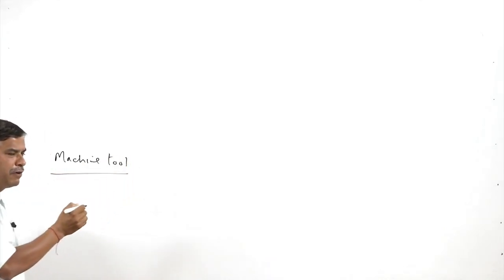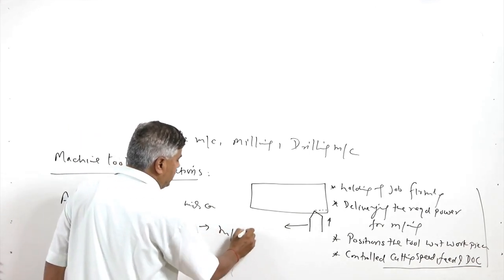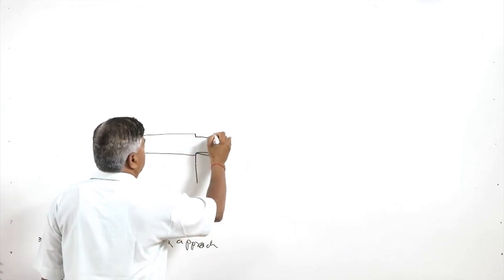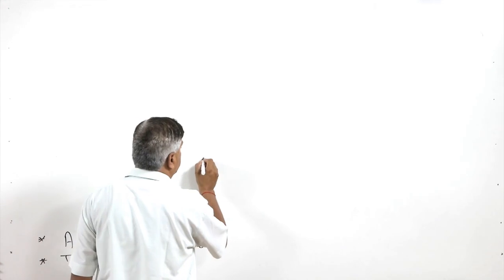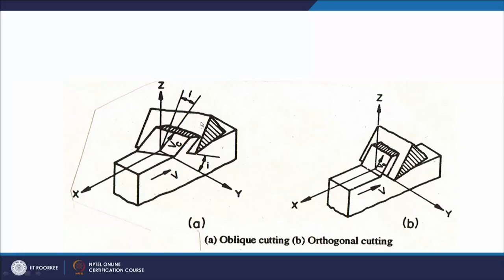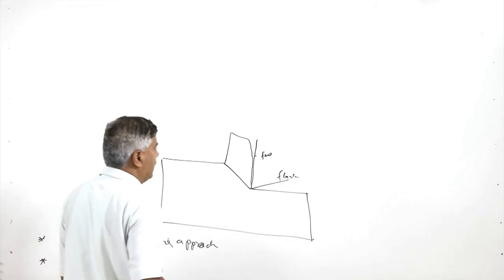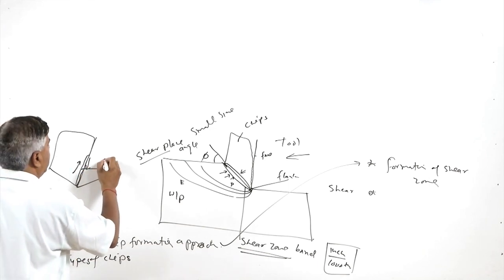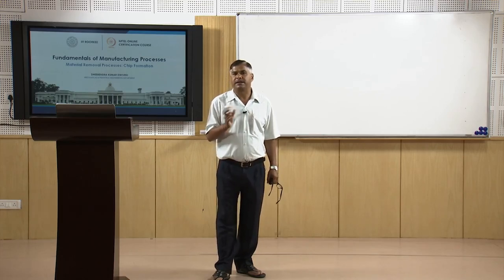LECTURE 37 MATERIAL REMOVAL PROCESSES CHIP FORMATION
This lecture describes the ideal and practical chip formation approach.